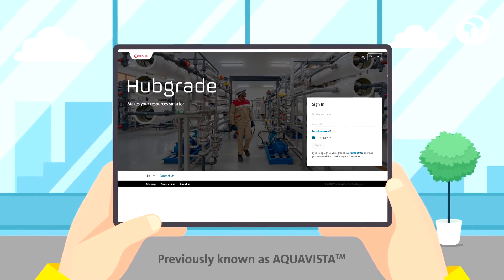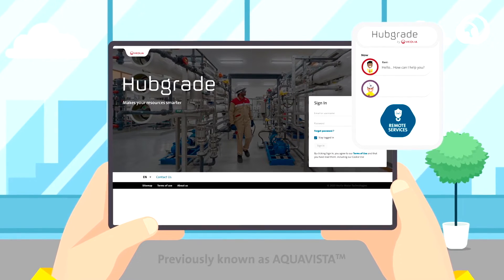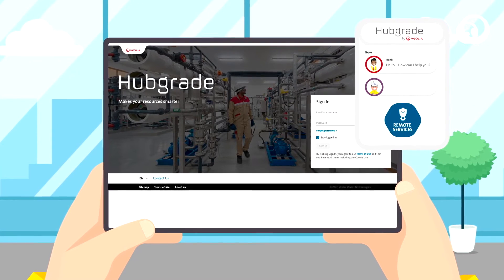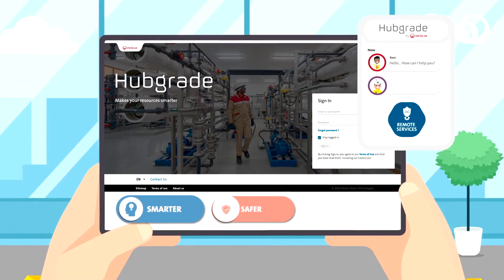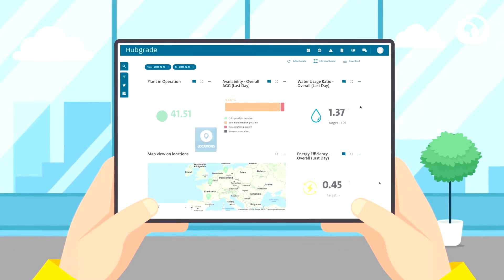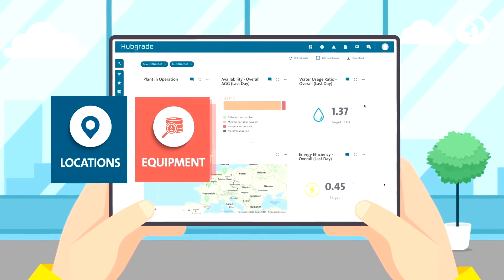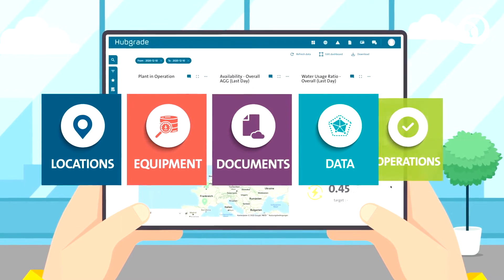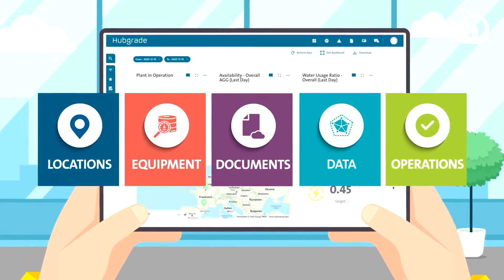What is Hubgrade?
Hubgrade is a flexible tool that connects, monitors and supports your activities giving you digital assurances wherever you are.

Managing water treatment can be challenging for many different industries. Operating costs, maintenance and compliance must be controlled to ensure an efficient and low risk plant. Hubgrade combines the expertise of Veolia employees and digital power to process data and provides you with a continuous supply of optimized solutions adapted to your priorities.

Benefits:
- Work remotely with real-time data 24/7
- Lower your energy, water and chemical consumption
- Minimise downtime and maintenance
- Increase capacity without additional investment
- Ensure compliance and reduce risk

Read more, here: veoliawatertechnologies.co.uk/services/customer-portal-remote-monitoring